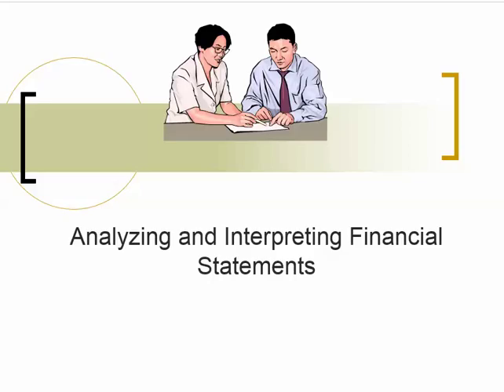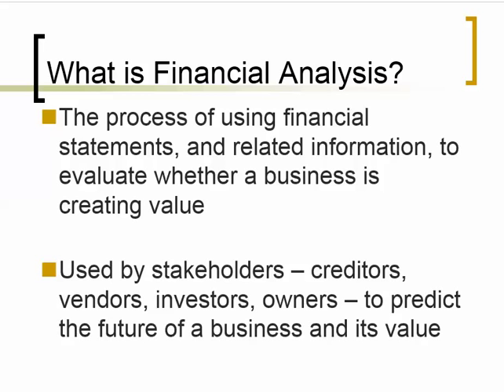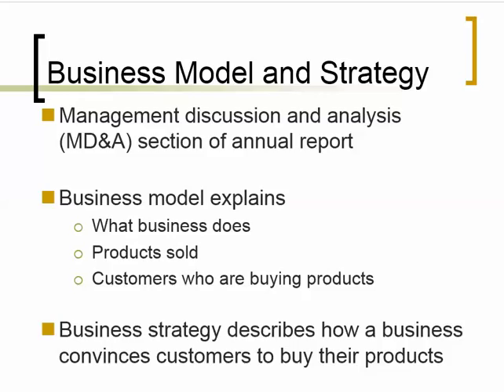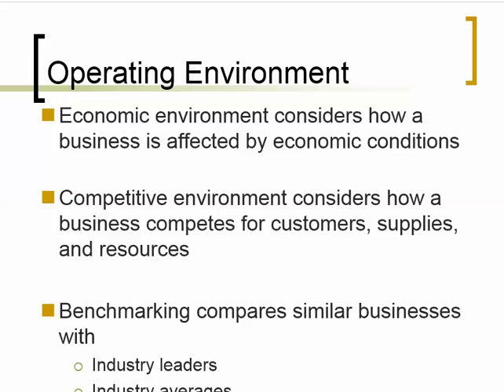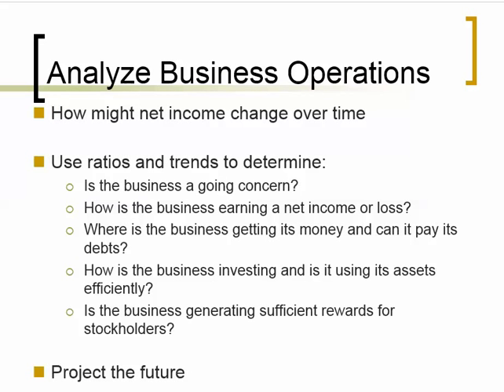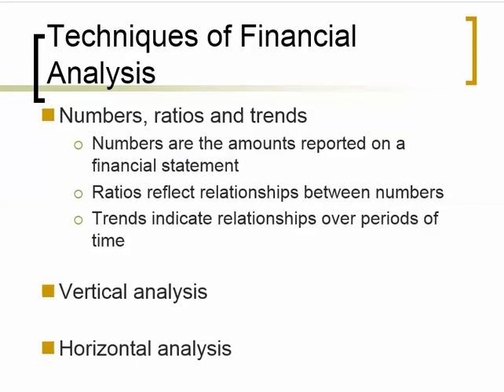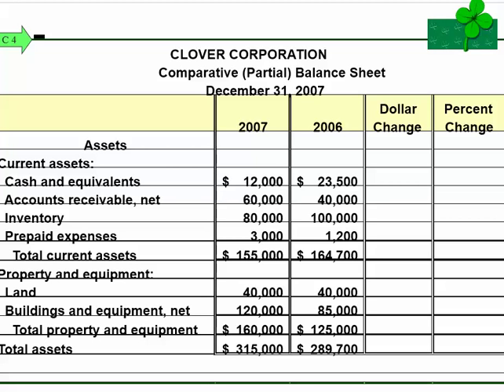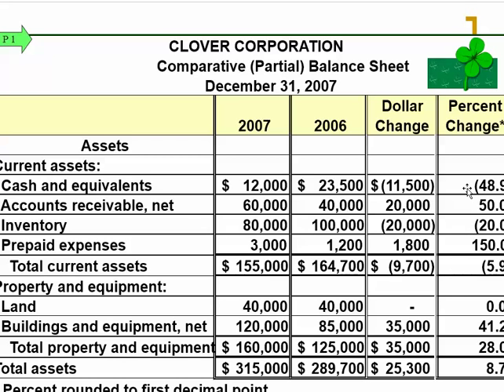Financial Statement Analysis Intro and Overview of Horizontal and Vertical Analysis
This video offers an overview of Financial Statement Analysis and why it is important.  A discussion of Horizontal, Trend, and Vertical analysis is also provided.